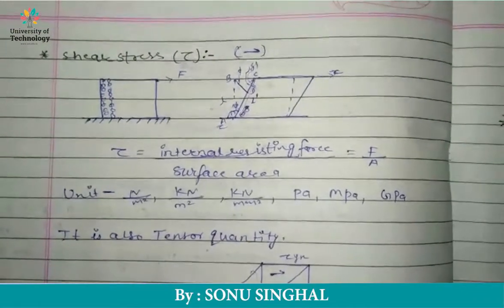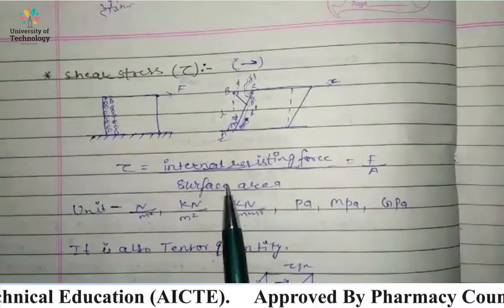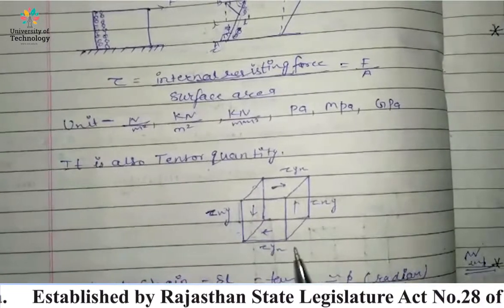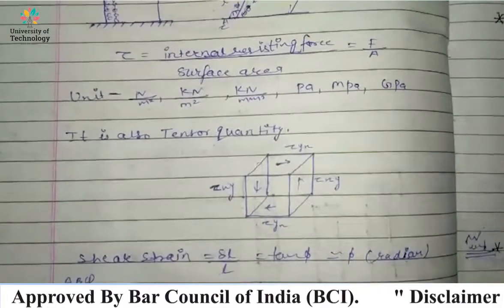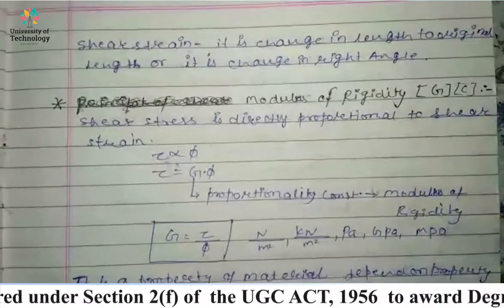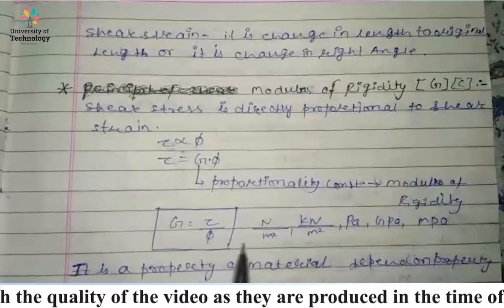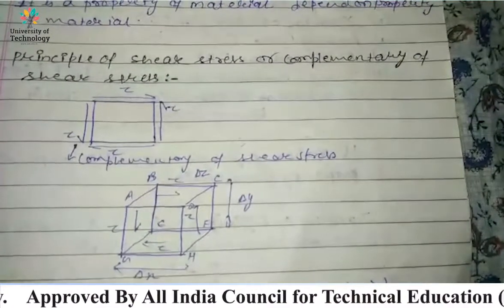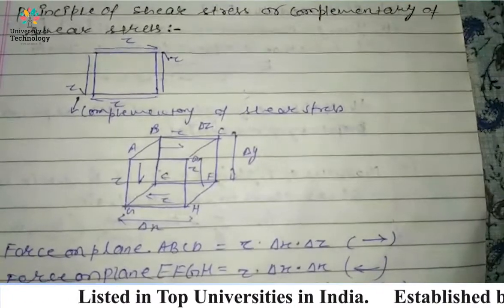SHEAR STRESS STRAIN | Online Education | Learn Online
The Video Lecture on "SHEAR STRESS STRAIN" (STRENGTH OF MATERIALS | Civil Engineering) is delivered by SONU SINGHAL- Academic Staff of Deepshikha Kala Sansthan.